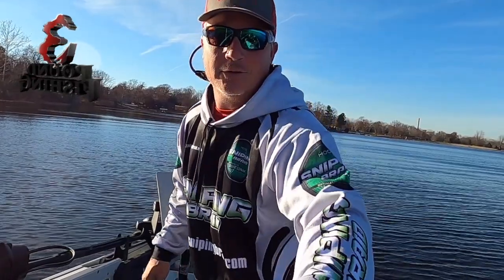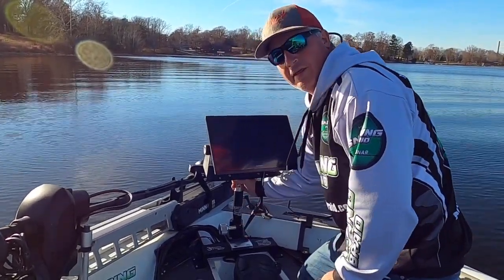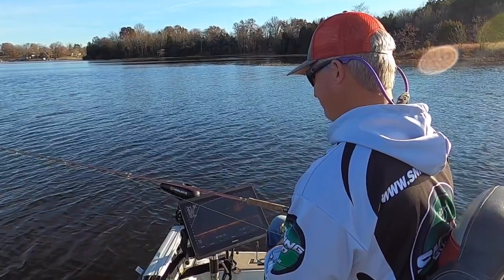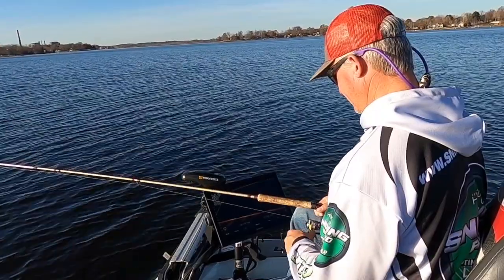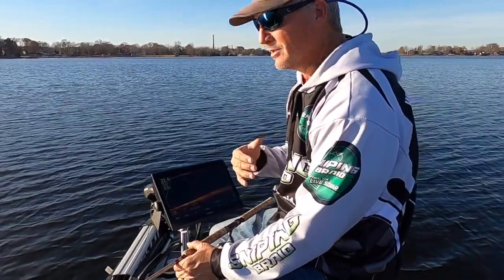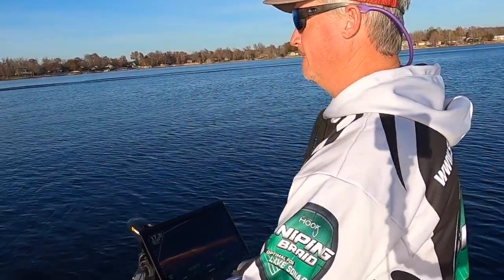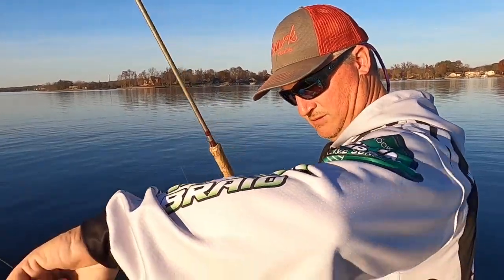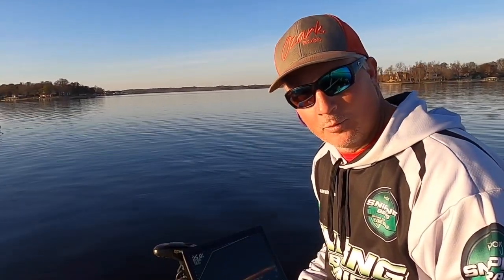BAM! - BIG SCREEN - AWESOME MOUNT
Fishing is changing and so is 3 Pound Fishing.  First time out (minus the trial)with the new 16" on the NEW Cornfield Crappie Gear Mount.  We run them both through the paces.  Love new equipment